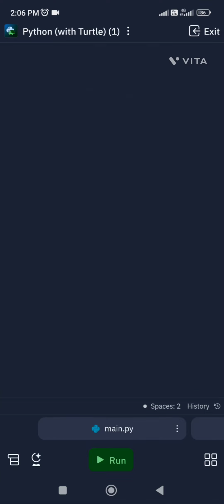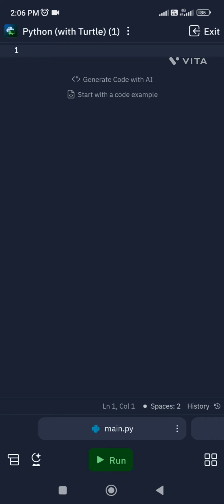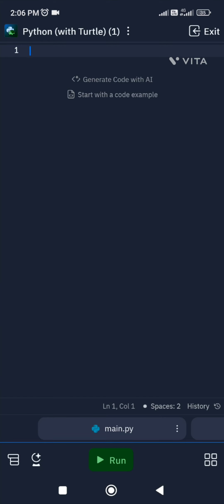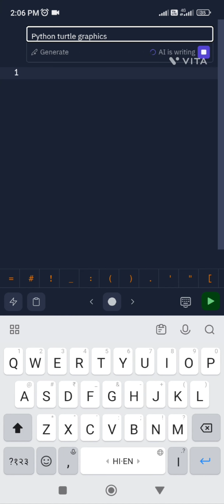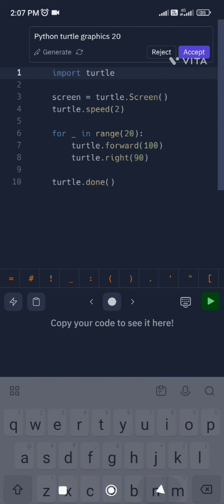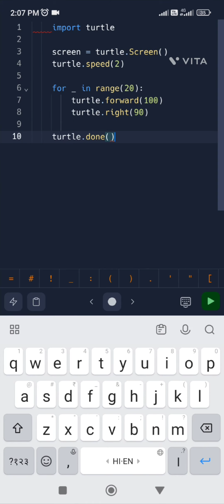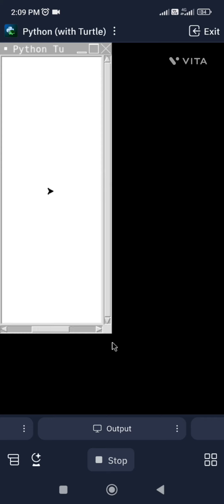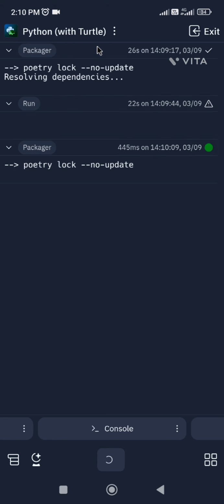How can we use AI in replit in mobile| python with turtle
Here in this video I teach how we can use artificial intelligence in replit. This is helpful  for writing any program and to the other side it's very helpful for beginners.